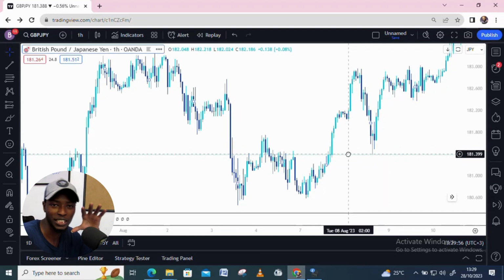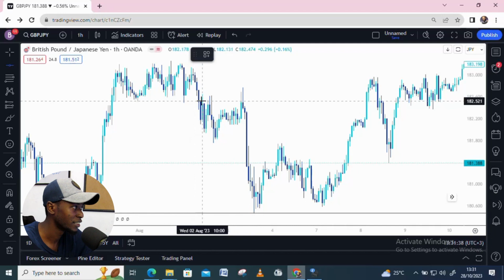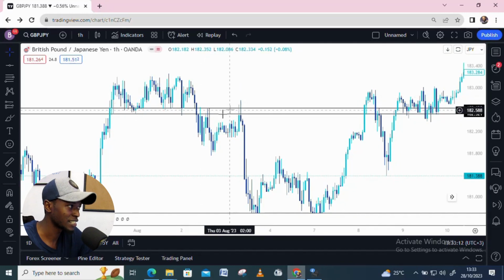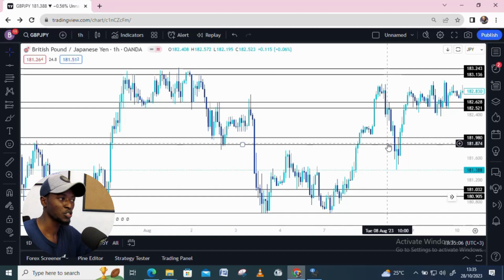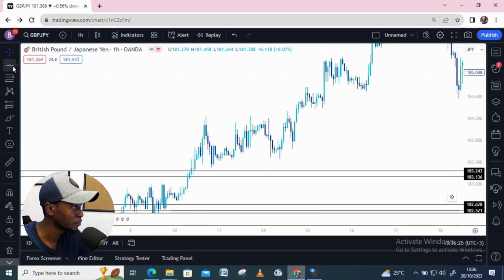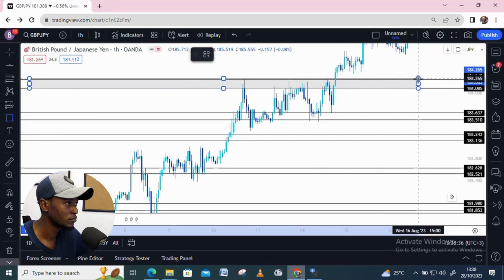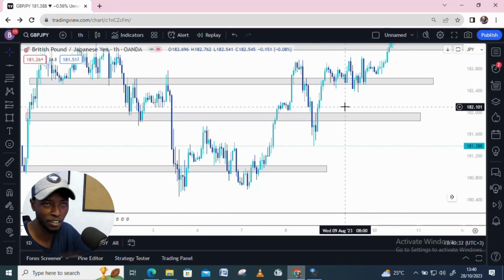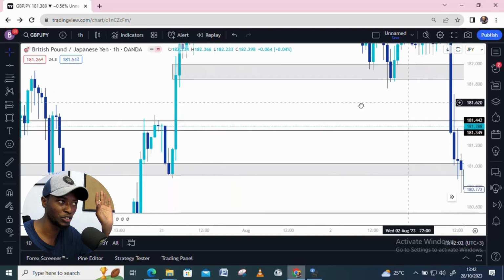(Everything To Know) MASTER SUPPORT AND RESISTANCE FOREX TRADING STRATEGY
In this video have elaborated step by step  all you need to know about resistance and support in your  FOREX trading strategy.